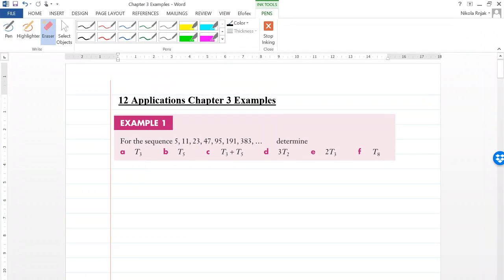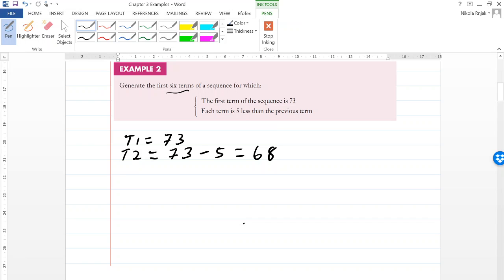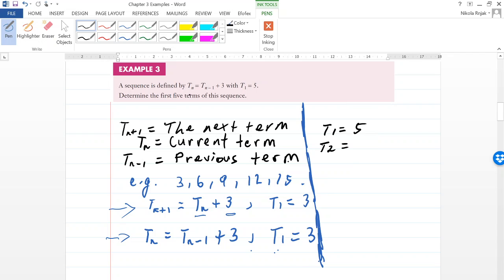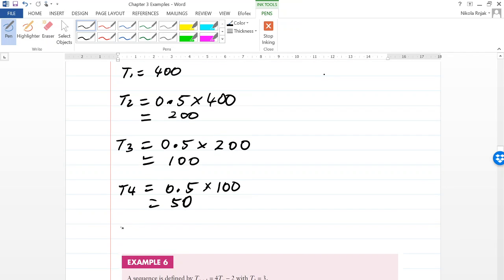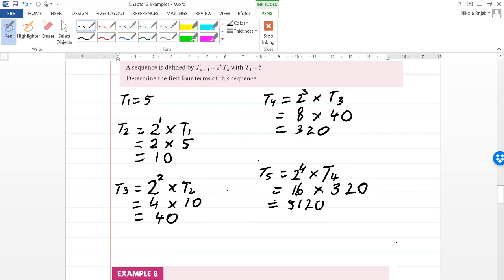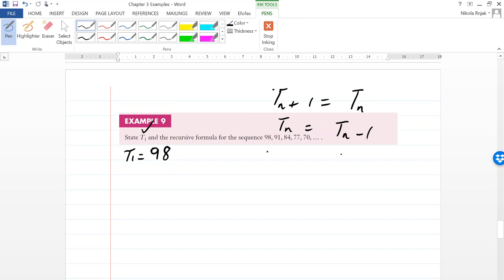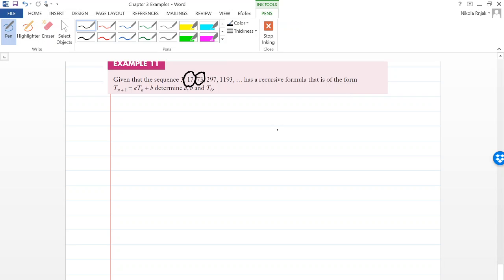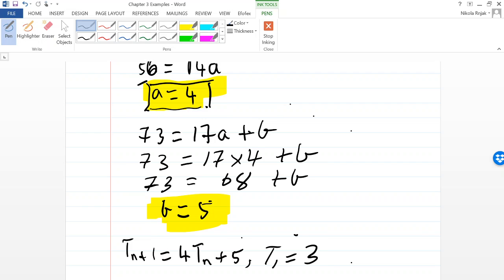Introduction to Sequences Chapter 3